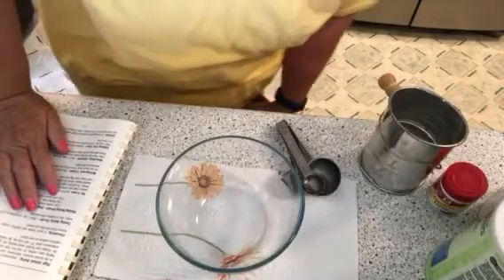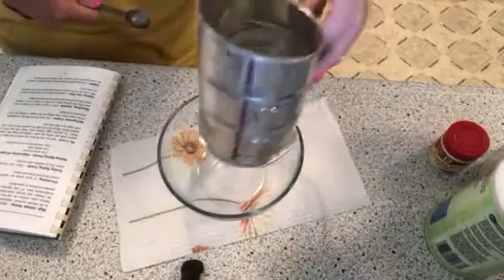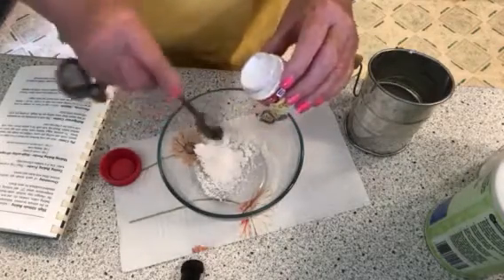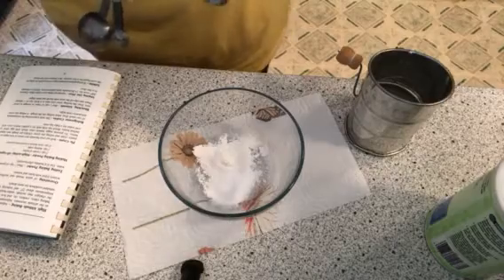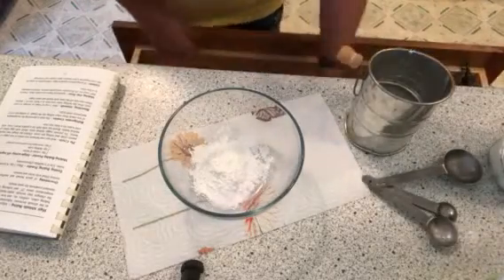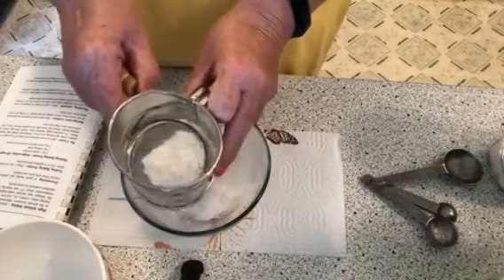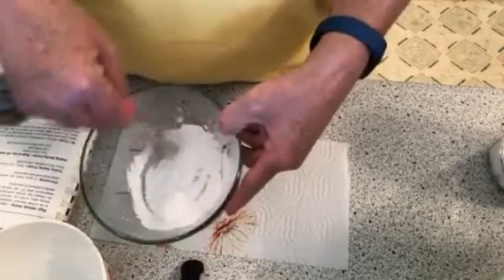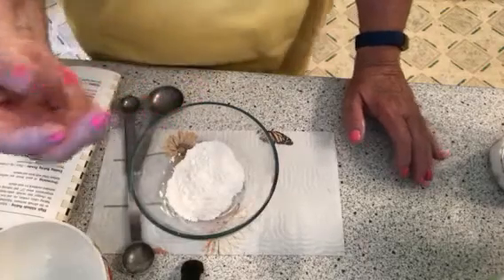How To Make Baking Powder Start To Finish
How To Make Baking Powder Start to Finish, This is a great recipe to have on hand if you run out... Great to put back in your pantry for a staple.. Please let me know if you have ever made it before.. leave it in the comments below..
I like to do reviews
You need bowl
measure spoons
sifting cup
Making Baking Powder single acting
Sift together
2 tsp cream of tartar
1 tsp baking soda
2 tsp cornstarch or arrowroot powder
sift well there you have it..